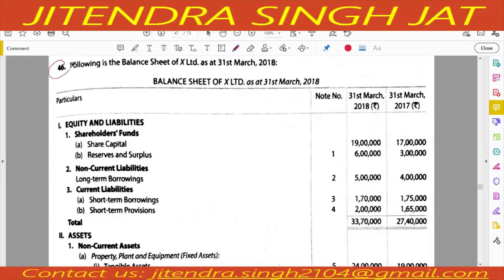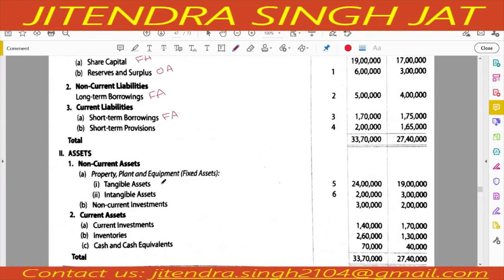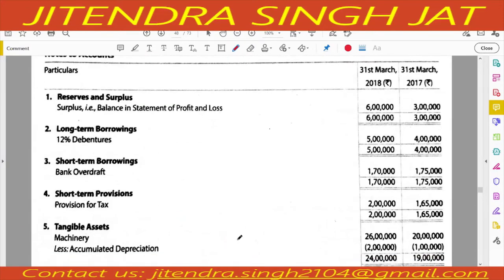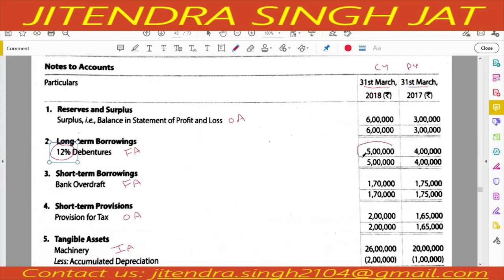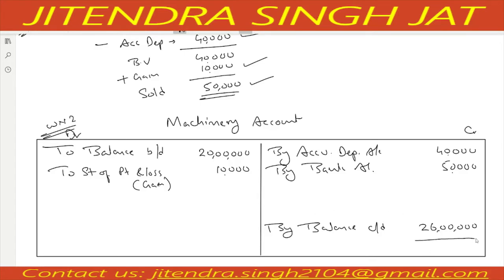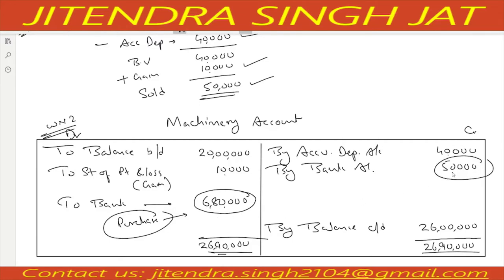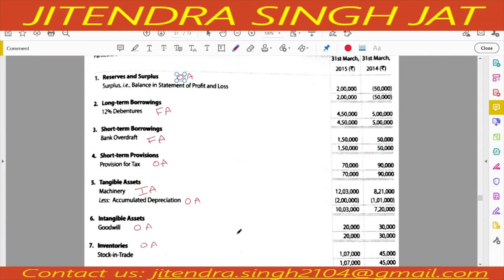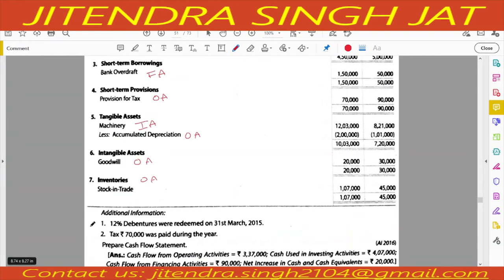Q.NO 46 & 47 | CASH FLOW STATEMENT | TS Grewal Solutions | Class 12th, 2021-22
Q.NO 46 & 47 | CASH FLOW STATEMENT | CLASS 12TH | TS GREWAL SOLUTIONS | 2021-22

46. Following is the Balance Sheet of X Ltd. as at 31st March, 2018: (CBSE 2019 C)
47. Following was the Balance Sheet of M.M Ltd. as 31st March, 2015: (AI 2016)

JaiShriHari